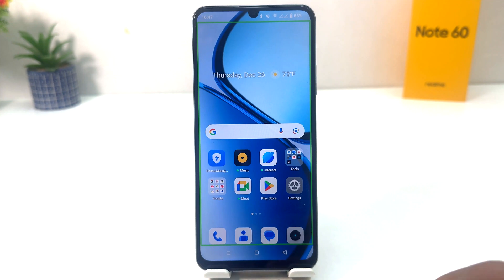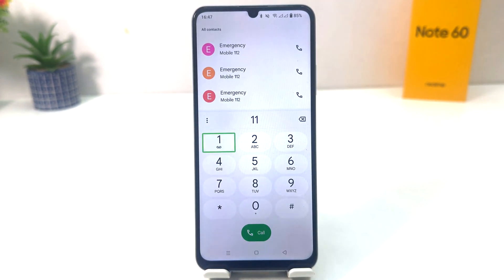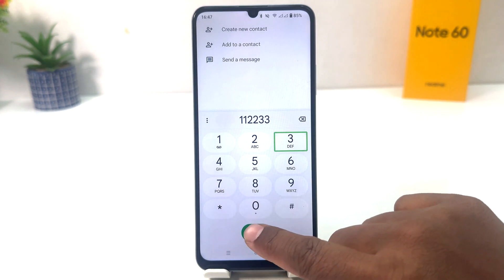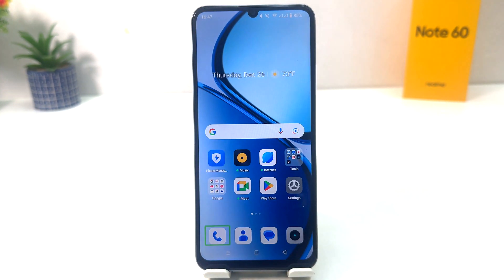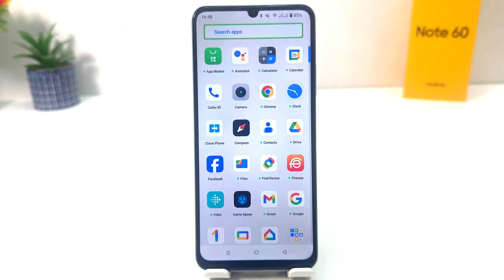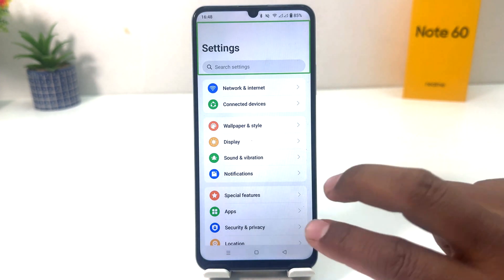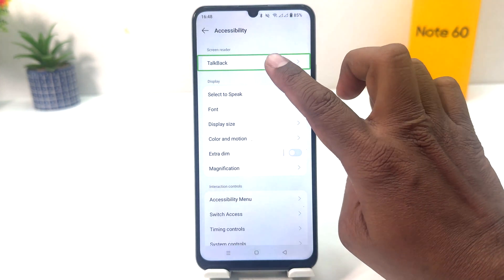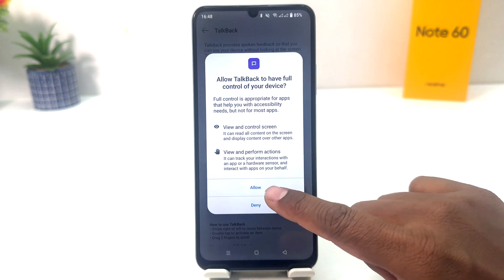How to Turn off Or Disable Talk Back In Realme Note 60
The Realme Note 60 is powered by a Unisoc Tiger T612 (12 nm) CPU processor with 12GB RAM, 128GB ROM. The device also has a 6.74-inch IPS LCD (720 x 1600 pixels, 260 ppi) display. It has a 32MP rear camera and supports Wifi, Bluetooth, GPS and 4G LTE. It packs in a 5000 mAh, non-removable battery at 7.8mm device thickness and weight 187g, running on Android 14, Realme UI 5.0.

How to Turn off or Disable Talk Back Mode Realme Note 60. whenever your mobile phone activated talk back you need to touch  dual time  for selecting  or  enable or disable  any function  you can use your finger  scroll down your menu swipe right or left  or  you can use finger  the bottom of your screen and just  swipe right or left  different mobiles are  different  settings See the full video to know more.